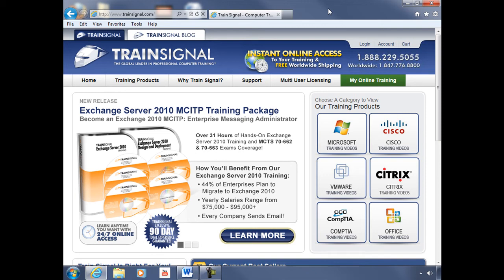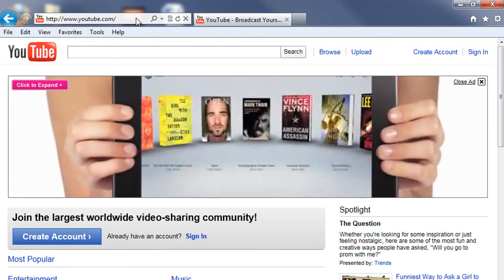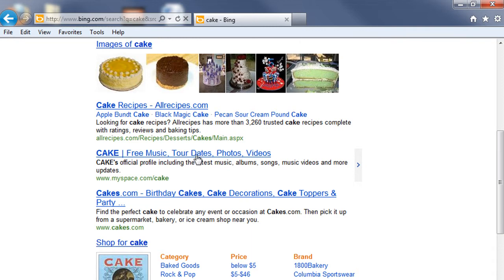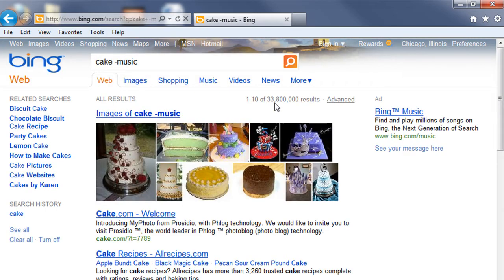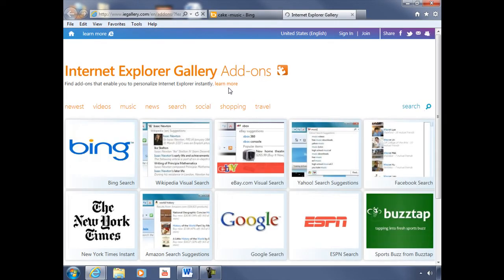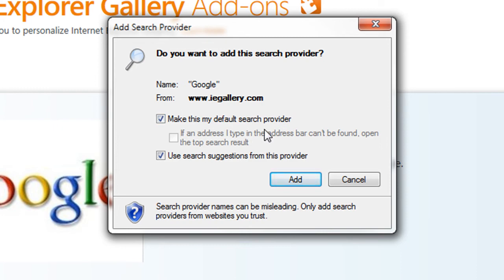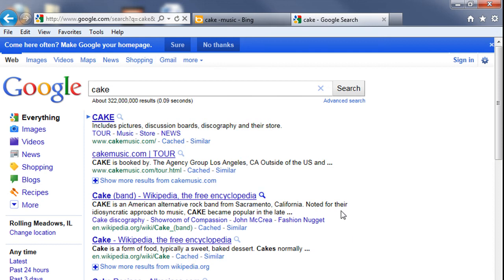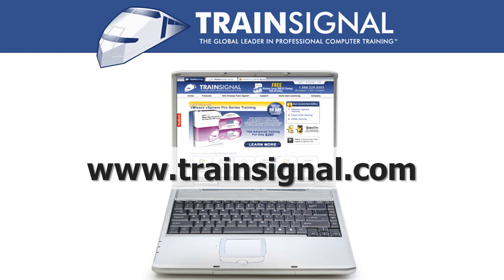Navigating and Searching the Internet with Internet Explorer 9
The looks of Internet Explorer 9 isn't the only thing that's changed; how you navigate to a website and search the internet has also changed. Rather than having to two boxes, one for navigation and one for search, IE9 combines those two boxes, giving you just one box within which to browse the Internet.

In this tutorial, Train Signal's Heather Ackmann shows you how to navigate and search the Internet using Internet Explorer 9's "one box" and well as shows you some tips and tricks for limiting your search results or changing your default search provider.